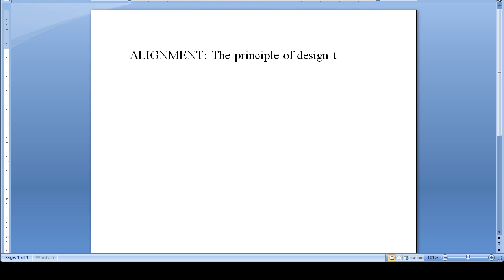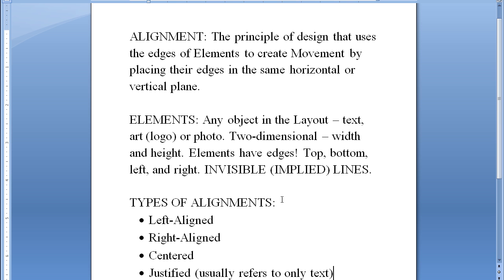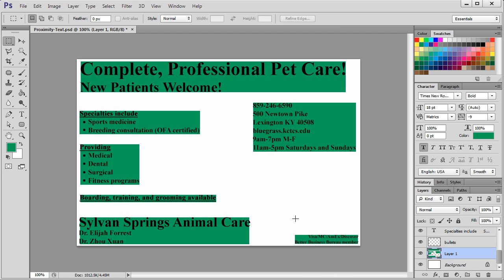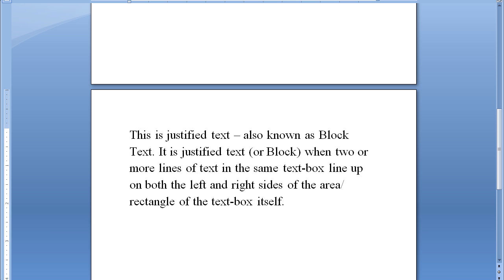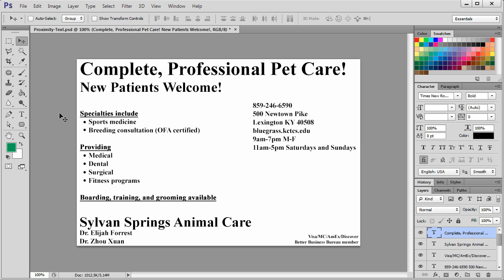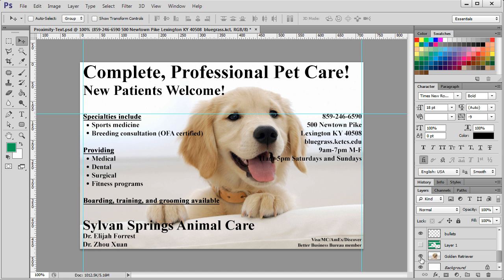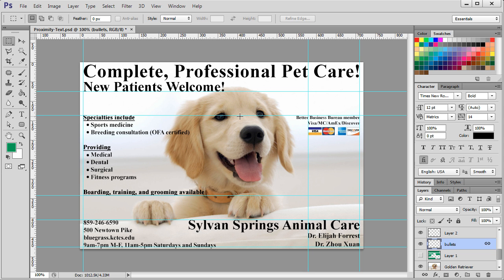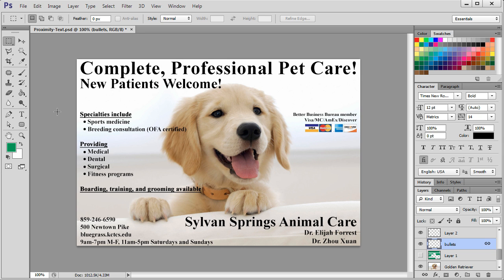Alignment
Demonstration of the Principle Of Design known as Alignment